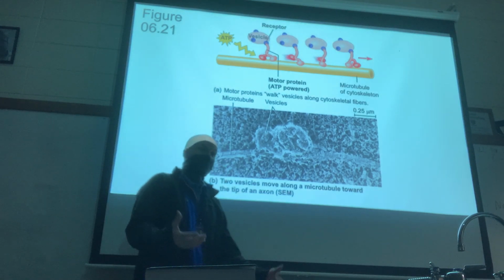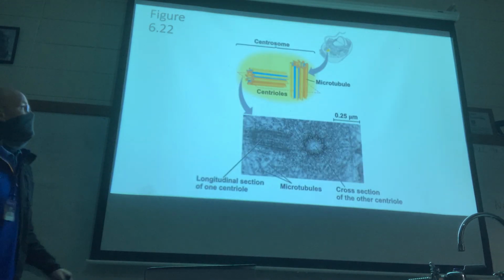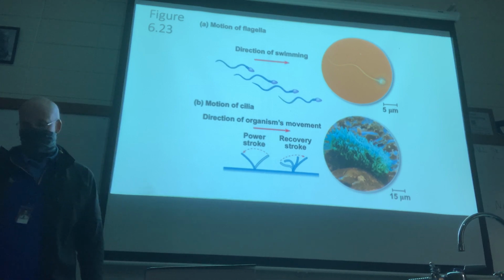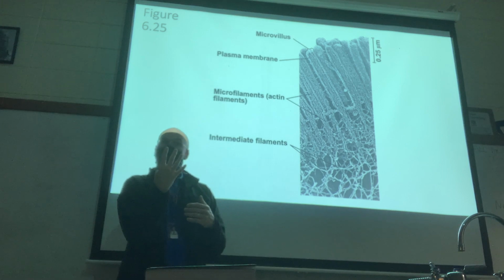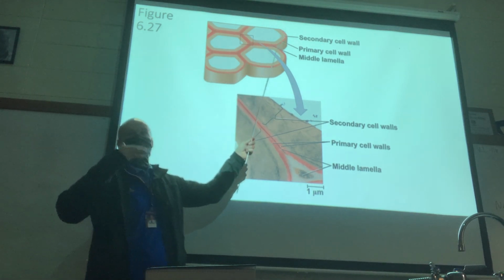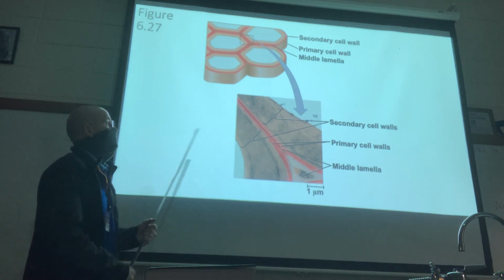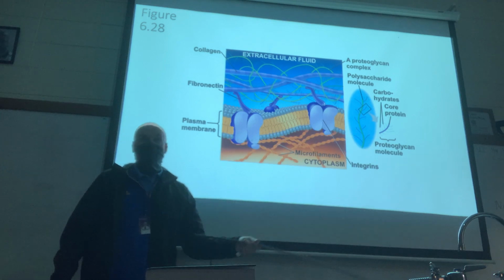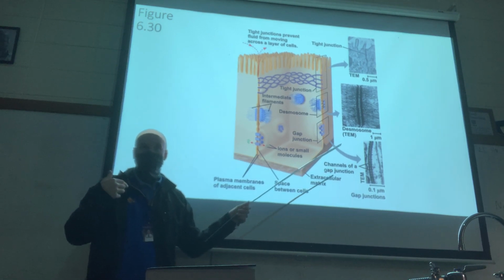Unit Two - Lecture 6.6-6.8